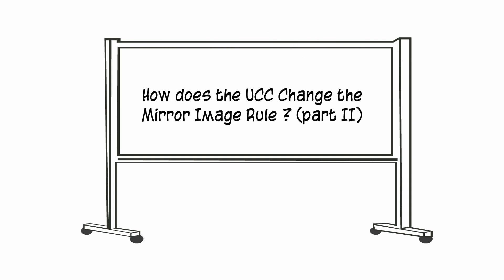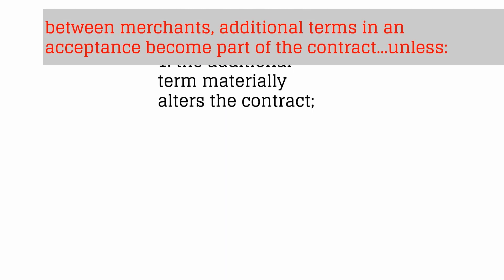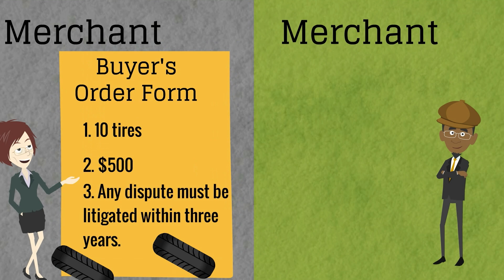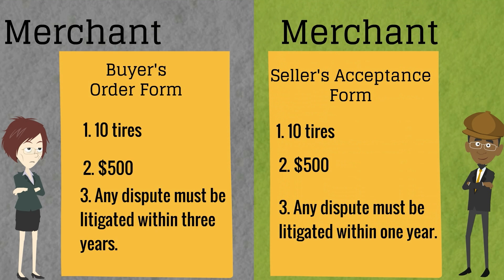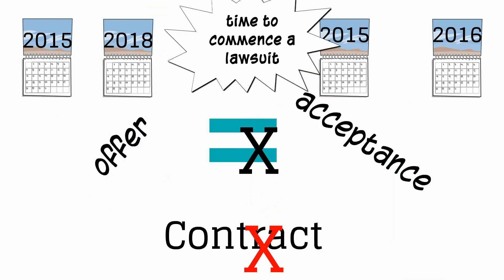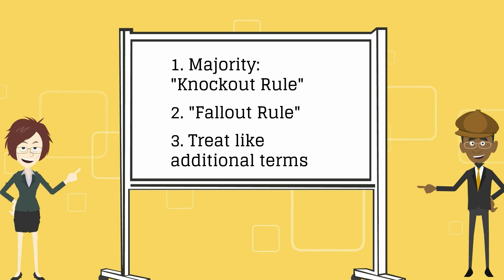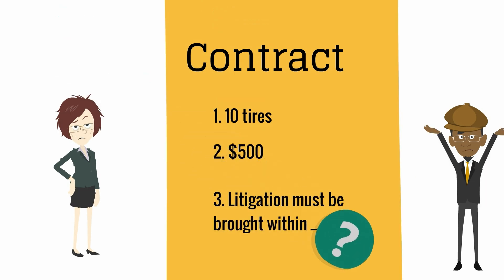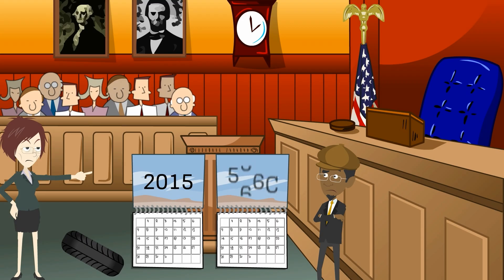How does the UCC modify the mirror image rule? Part 2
How does the UCC modify the mirror image rule?  This video  discusses how the UCC modifies the common law mirror image rule, focusing on the "Knockout Rule" where an acceptance contains a term that contradicts a term in the offer.